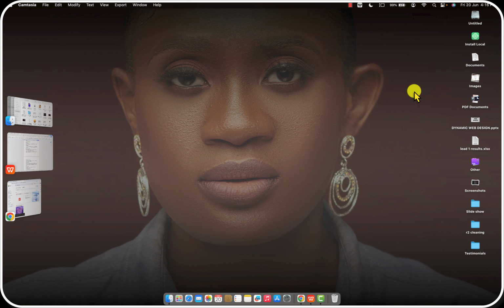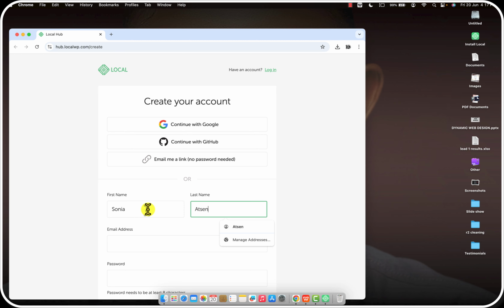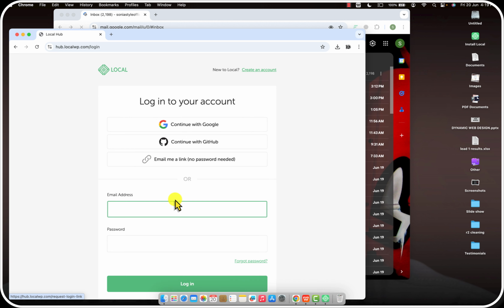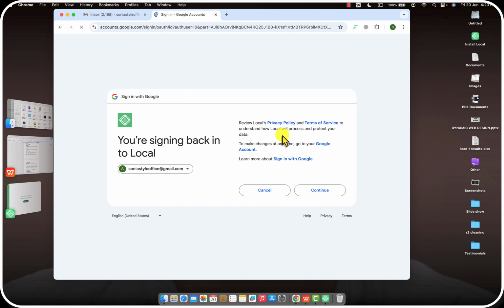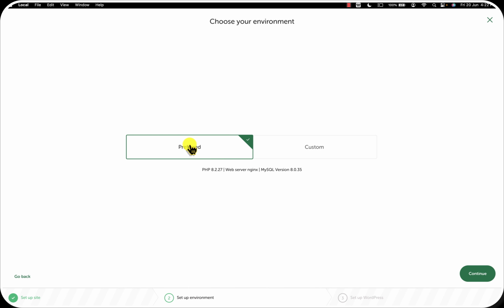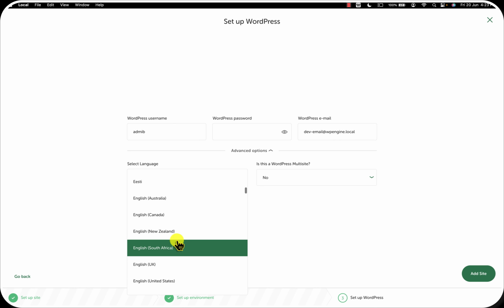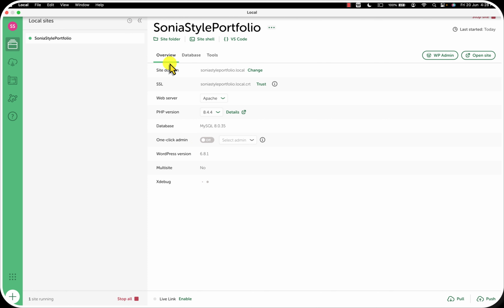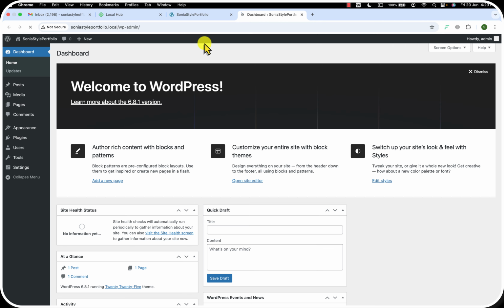Install Wordpress on Local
Learn how to install wordpress using Local WP